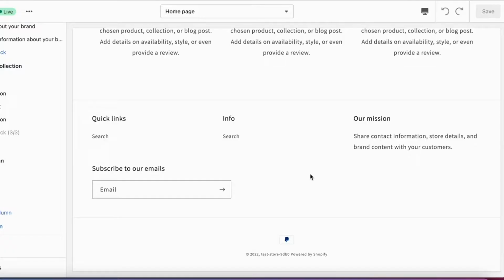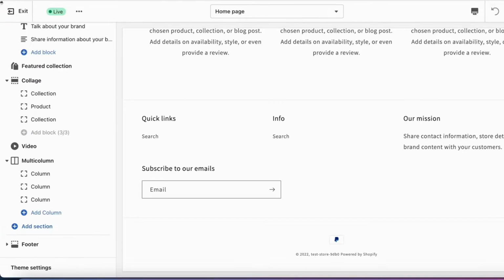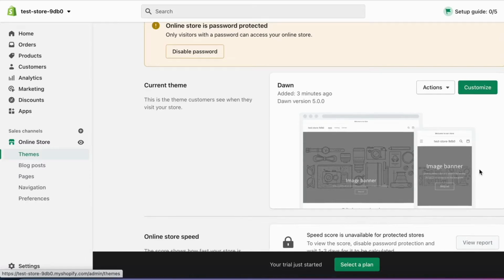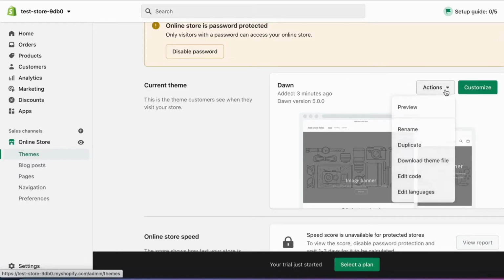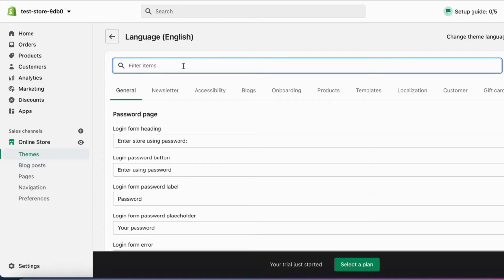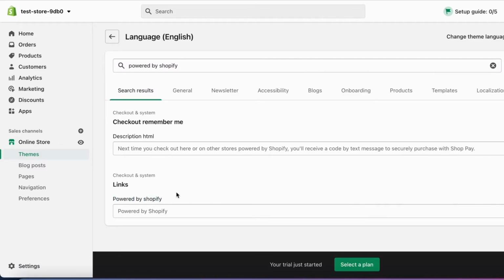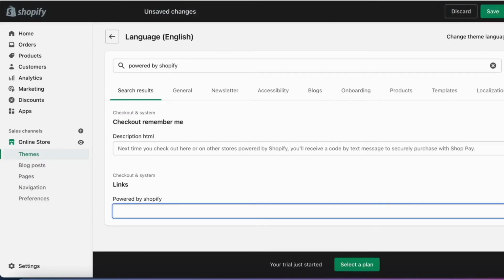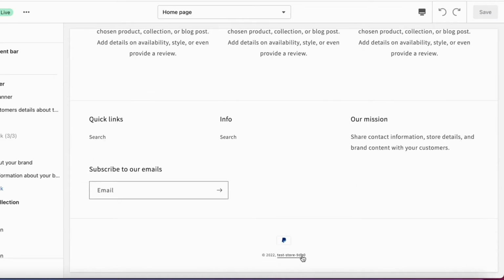How To Remove Powered By Shopify On Your Shopify Store (EASY 2022)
In this video I will show you how to remove powered by shopify from your store footer 2022. After you have watched this you will know how to remove powered by shopify. Watch this step by step guide on how to remove powered by shopify link.

This is a tutorial on remove powered by shopify